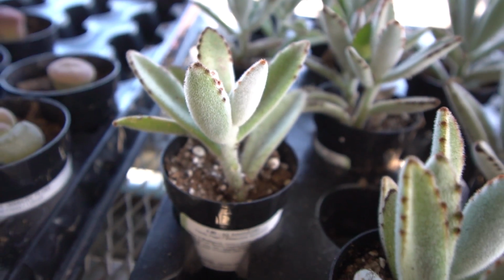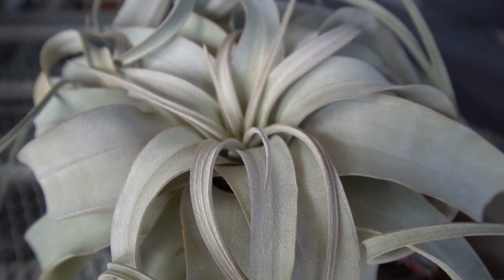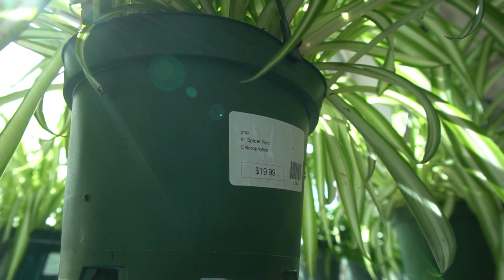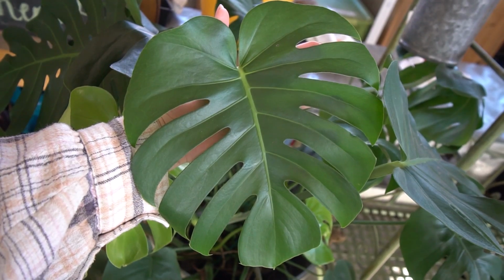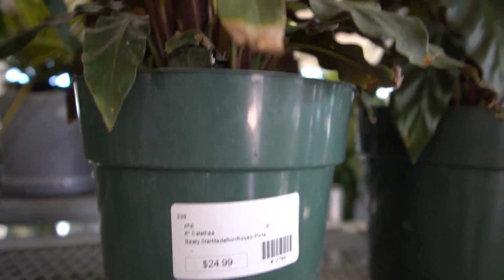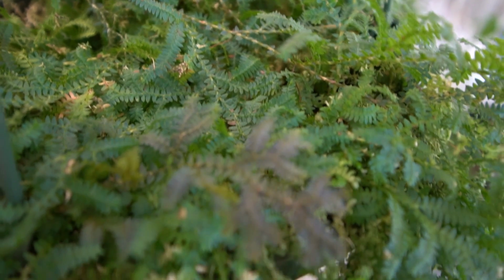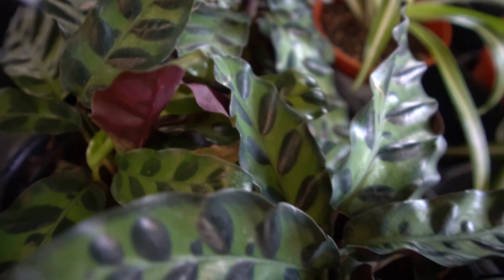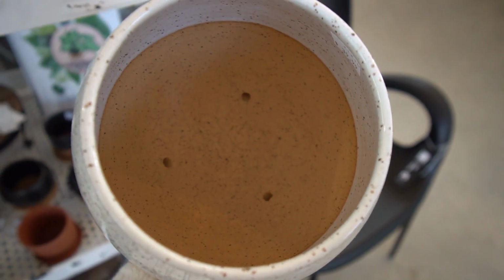LUSCIOUS House Plant Shop Tour! Go Houseplant Shopping with Me At 36th Street Garden!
benefits include joining my private discord community and having your name on the end card!!

DID YOU LIKE THE STYLE? SORRY THE MIC SUCKS SO MUCH I AM GETTING A GOOD ONE SOON! I THOUGHT MY CAMERA MIC WOULD WORK ON MY LAPTOP AND IT JUST DOESN'T. Gotta get a USB one! Pretending that the audio is good, did you like this videos style? a silly voice over and some serious plant pron? I had a lot of fun filming and the staff enjoyed having me there!

Any video ideas? leave em in the comment section!

I love filming tours. it gives me an excuse to leave my house and go film a beautiful greenhouse or nursery. whats not to love!

Love,
Ashley :))

type into your search bar '

Pots-
Plastic House Plant Pots
Set of 12 Terracotta Pots

Soil-
Blackgold Potting Soil Mix
Blackgold Organic Potting Soil
Blackgold Orchid Bark
Coco Coir
Sphagnum Moss

Growing Horomone-
Keiki Paste
Bonide Rooting Horomone

Tools-
Gardening Shears 9$
Cheaper Gardening Shears 5$
Gardening Gloves 10$
Cuter Gardening Gloves 15$
Latex Gloves 10$
Latex-Free Gloves 15$

Levoit Humidifyer-
Cheapest Levoit 36$
Next Cheapest Levoit 39$
Next Cheapest Levoit 59$
The Famous Levoit Model You Always See 89$
Expensive Boi Levoit 100$

Growlights-
The ones I use (not purple) 25$
A popular (but purple) choice 25$
More Expensive but with a 4th light 33$
Spider Farmer LED Strong Light 150$

this supports my channel!